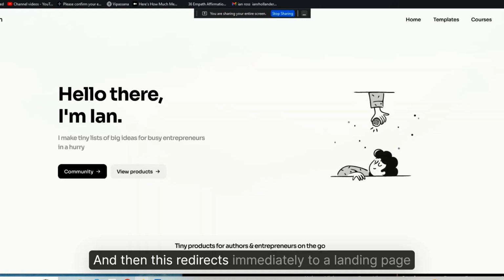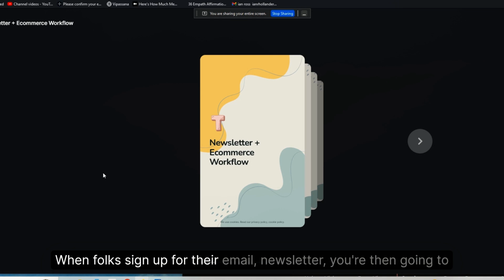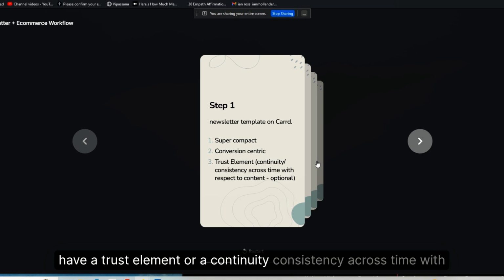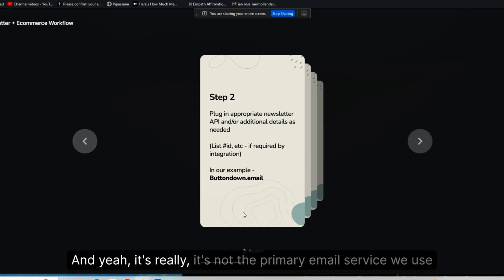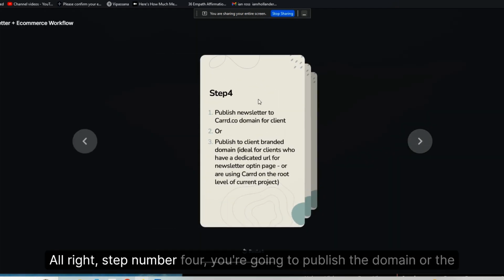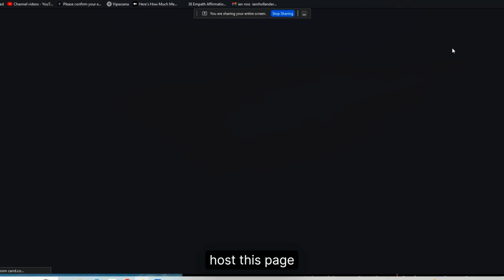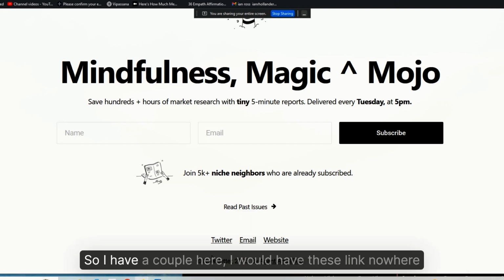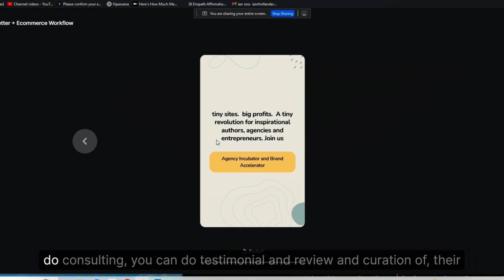1 Page Carrd Sites Your Clients Will Love. Start Small. Scale Your Agency With Workflows Like This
- tiny sites. big profits. join the tiny revolution